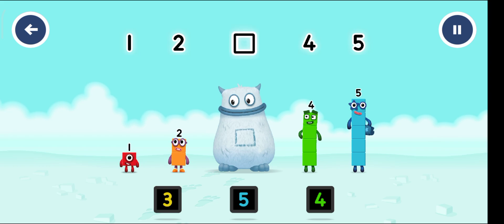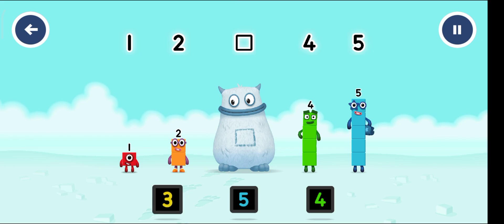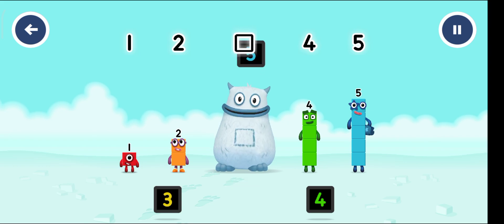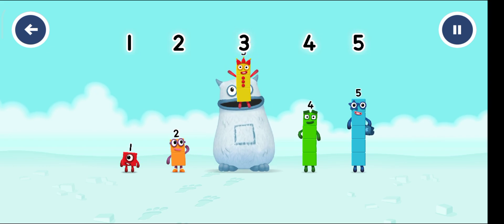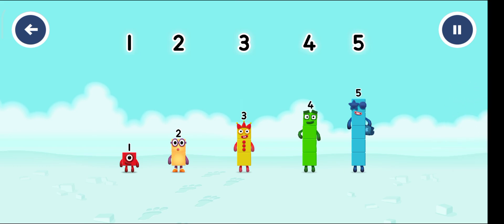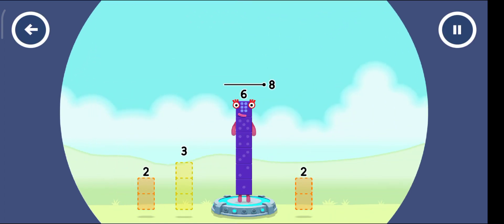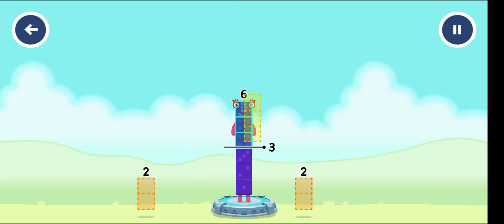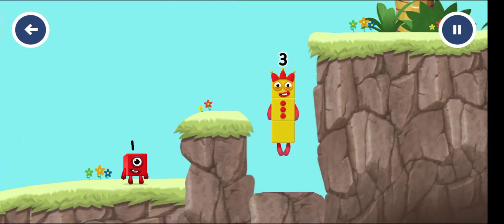Let's Find NumberBlocks inside Ice Monster's Belly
"Join the adventurous NumberBlocks as they explore the icy depths of the Ice Monster's Belly! In this captivating episode, the NumberBlocks use their math skills to navigate through frozen puzzles, uncover hidden patterns, and melt the Ice Monster's heart. As they encounter challenges and work together, they demonstrate the power of teamwork and mathematics in a fun and engaging way."